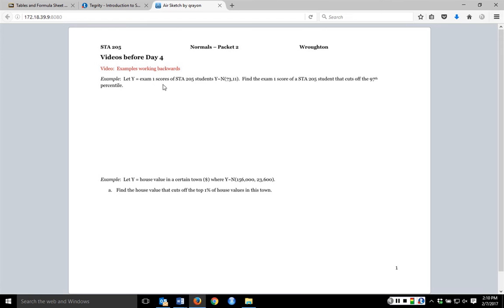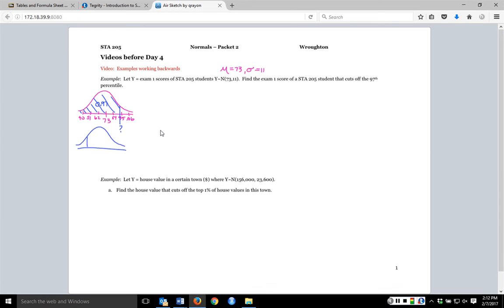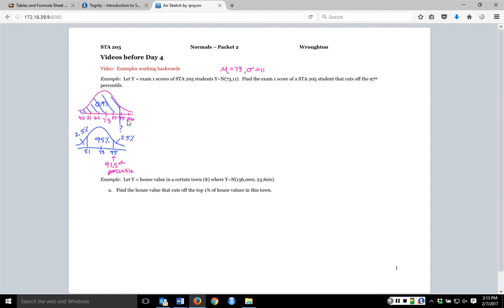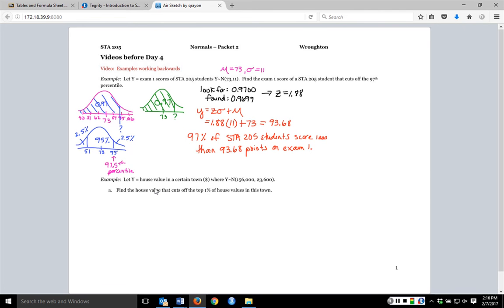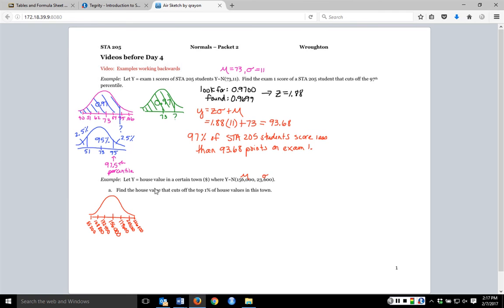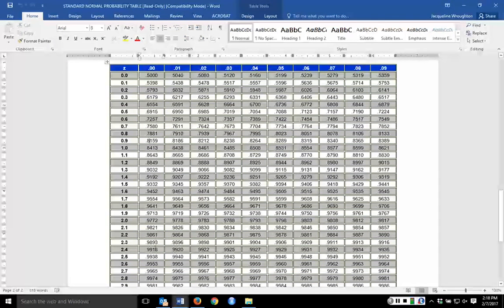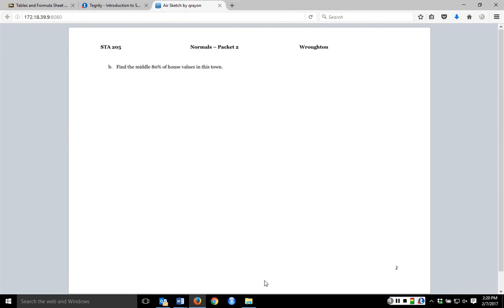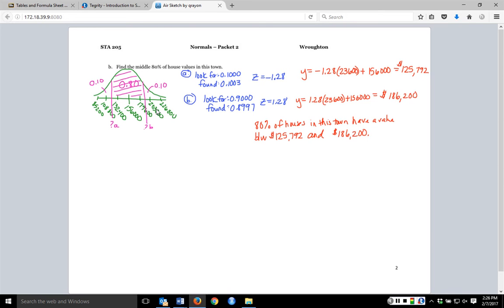Examples working backwards